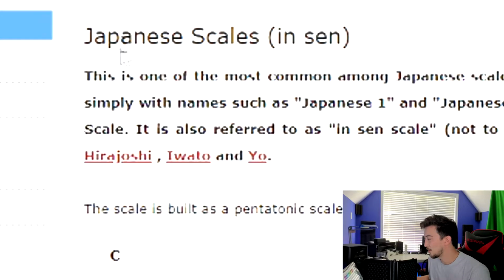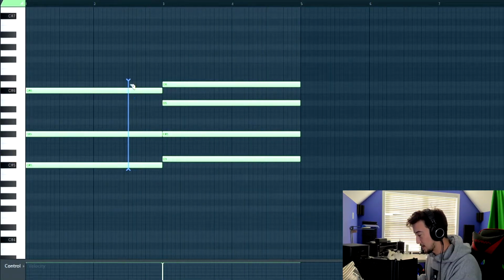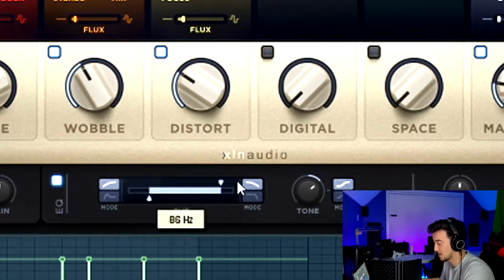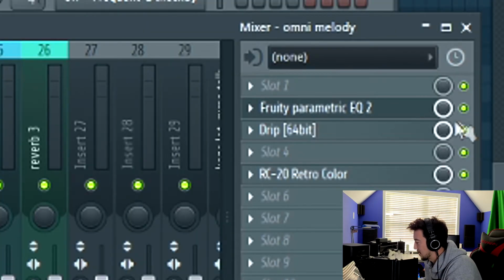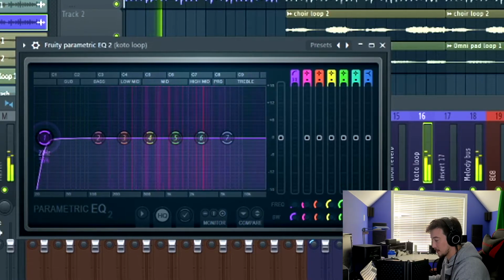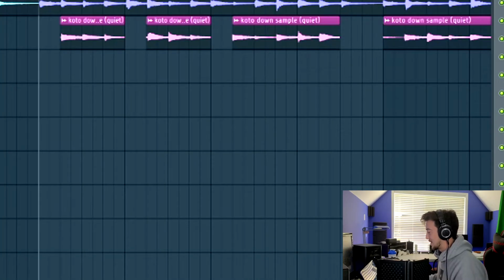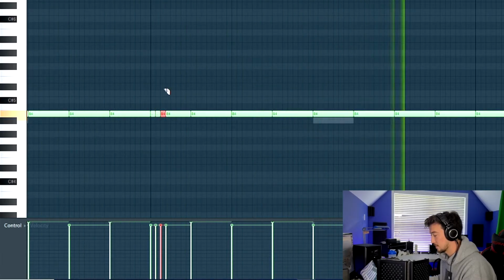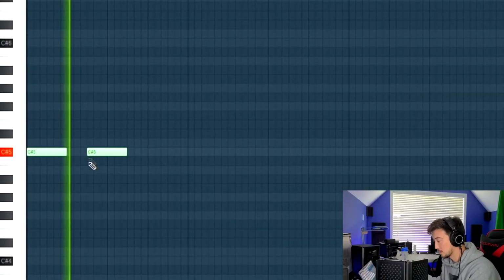How Metro Boomin makes DARK Synth Beats for 21 Savage | FL Studio 20 Savage Mode 2 Tutorial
How Metro Boomin makes Dark Synth Melodies and Beats for 21 Savage | Savage Mode 2 type beat tutorial in FL Studio 20

The production on Savage Mode 2 incorporates dark choirs, synth pads, and leads. In this tutorial, I'll show you how to layer synth melodies (with my own twist, of course) and create a drum bounce that will inspire!

.:Looking for free-for-profit beats?

.:Socials:.

.:Time Stamps:.
0:00 Intro
0:56 Introducing the Koto
1:44 Koto Melody
2:15 Choir Pad
2:59 Synth / String pad (Omnisphere)
4:11 How to Modulate in Omnisphere
5:22 Building Synth chords
6:17 Koto sound processing
8:20 Drum sound selection
9:07 Building drum patterns
9:51 808
10:53 2nd 808
10:22 Ending
11:53 Beat Preview

.:Ignore:.

21 savage type beat tutorial fl studio
savage mode 2, savage mode 2 type beat tutorial, how to make dark synth beats, how to make a beat from scratch, how to modulate pitch in omnisphere, how to modulate, omnisphere sound design tutorial,
dark synth melodies, dark orchestral melodies
how to make a japanese beat,japanese in sen scale,how to make anime type beats,how to make a beat with a koto
how to make evil melodies, dark melody tutorial, hard 808s, how to make hard 808s, savage mode 2 melody tutorial, how metro boomin makes drums
insane melody, crazy trap melody, how to make beats with choir, halftime sound design
how to make a 21 savage type beat, fl studio 20 melody, trap tutorial, how to make dark beats for 21 savage, fl studio 20 trap beat tutorial, fl studio 808 tutorial, parallel processing, fl studio trap tutorial, kazebeat tutorial fl studio,
metro boomin tutorial, metro boomin savage mode 2 tutorial, how to make hard beats, how to make better melodies, how to make beats that artists want, cubeatz melodies, how to make melodies like cubeatz, pyrex whippa tutorial, how to make samples, how to make beats from scratch, savage mode 2 type beat, southside tutorial, how to layer melodies, how to make orchestral melodies, evil melodies, how to synth pads fl studio, making dark melodies